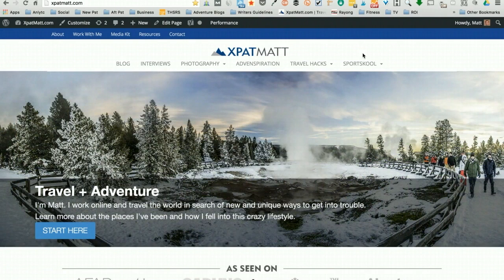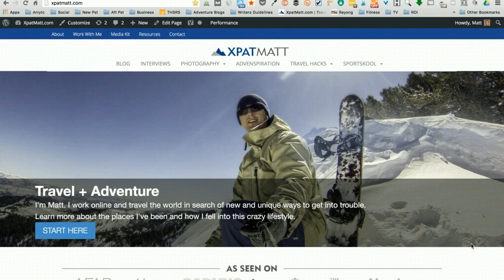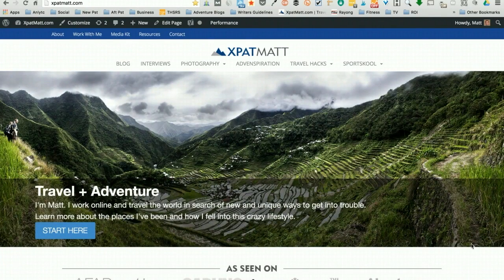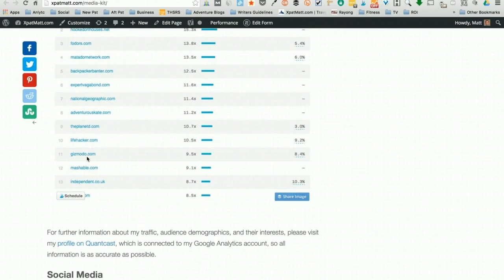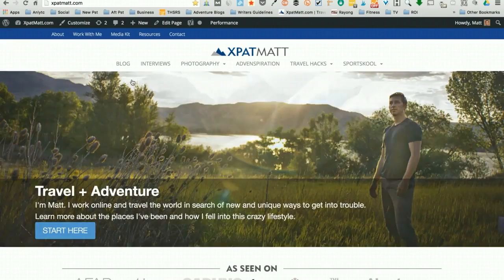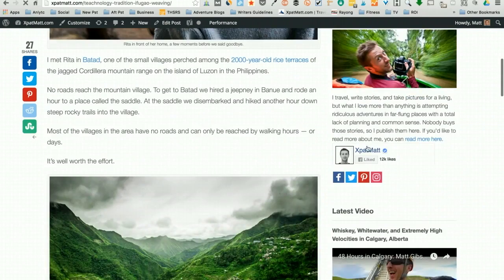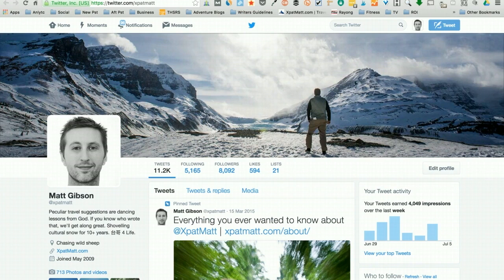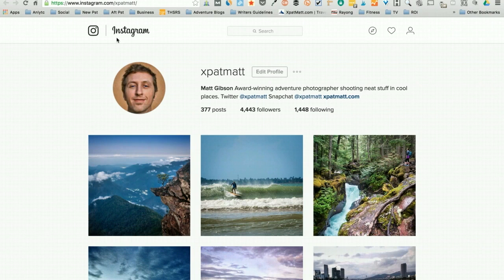PATA Webinar: How to choose and work with influencers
A webinar done by Matt Gibson, President of Professional Travel Blogger Association (PTBA). He provided an outline on why influencer marketing offers excellent value for your marketing dollar and best practices for maximising the results of influencer campaigns.

Join him at the Blogger Forum during PTM2016 and meet him with his fellow bloggers at the Blogger Lounge